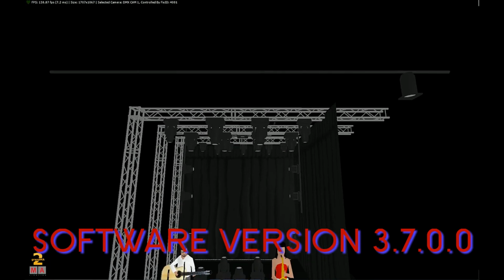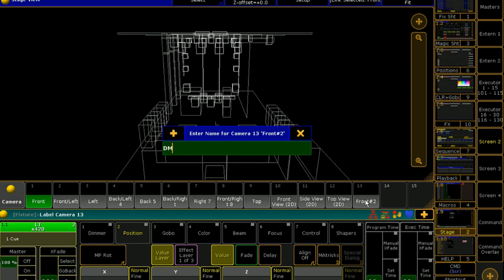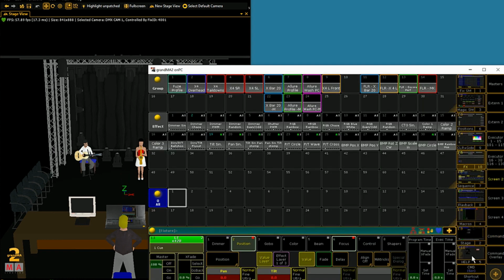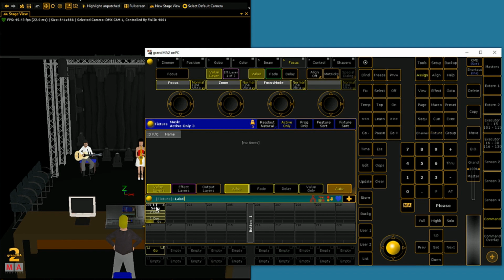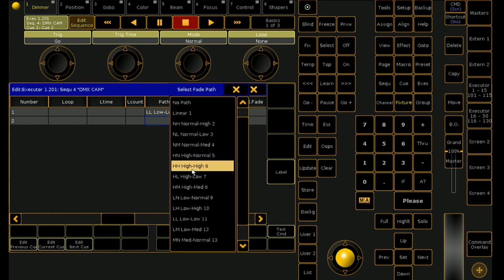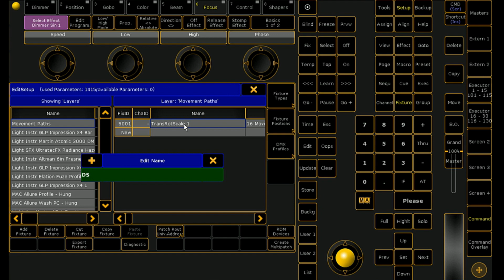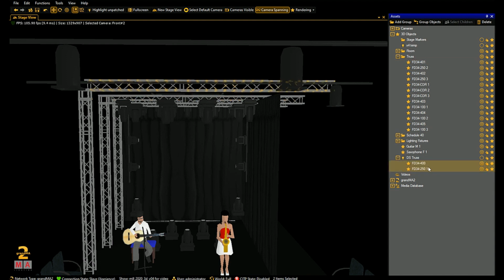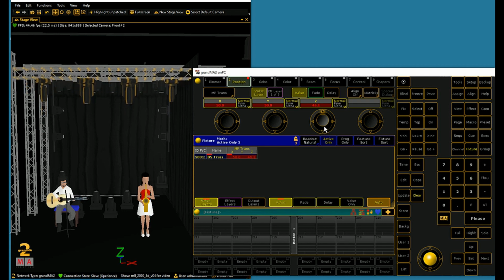MA3D Tips: DMX Camera and Moving Paths in grandMA2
The grandMA2 DMX Camera will allow us to use the console to move our viewpoint around in 3D.  It's a nice alternative to changing between cameras, and you can store the moves into cues.  Moving paths allow us to move objects, like truss and fixtures around in 3D space. Just like the DMX cam, this is also controllable and storable in the console.

A note about this video: Recently, I had the pleasure of working with the students at CalArts, who were creating their final design projects in MA 3D. I made this short video for them, so I used their showfile and setup- but this information can be applied to any of your own showfiles.